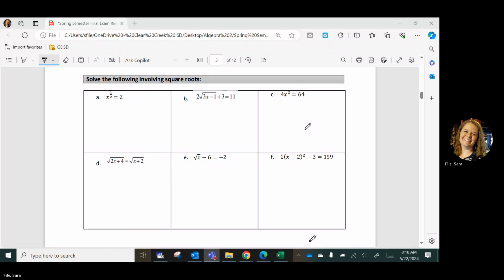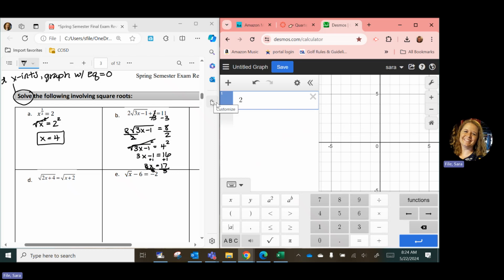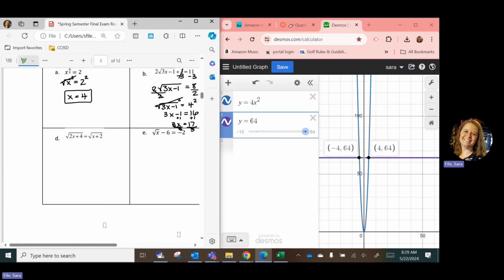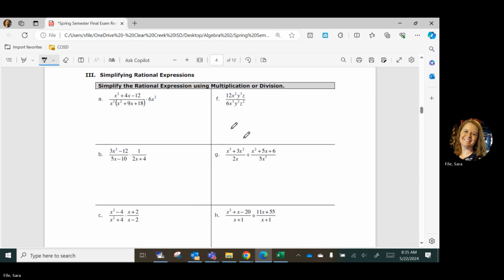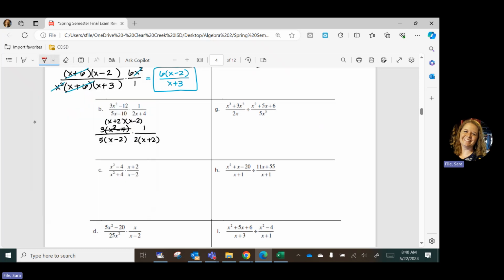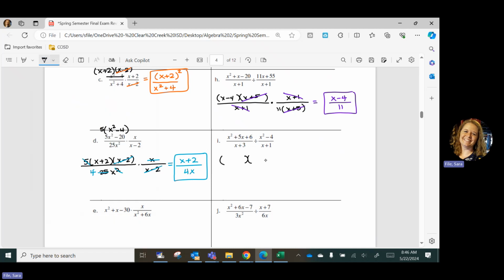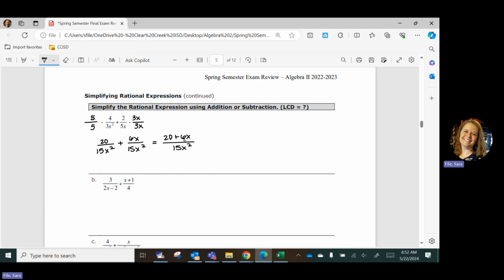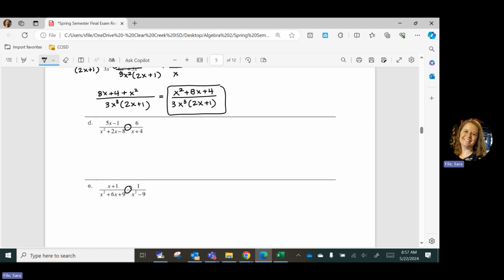spring semester review video pages 3 thru 5